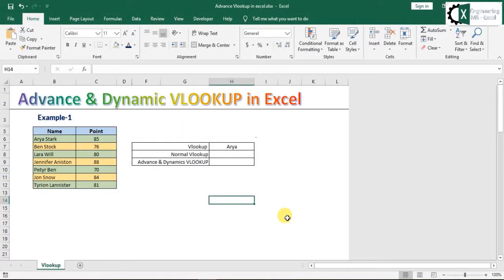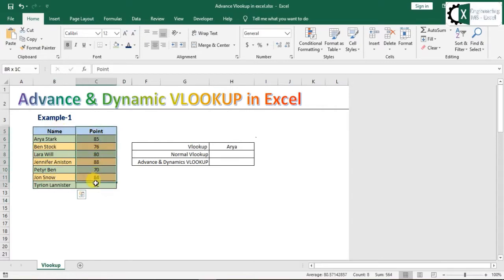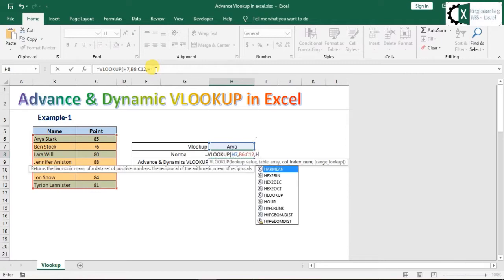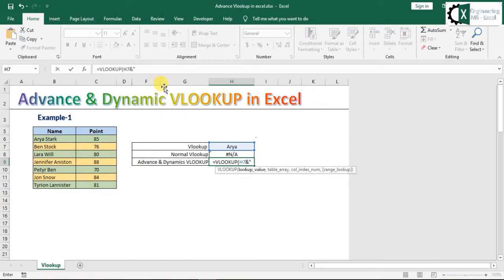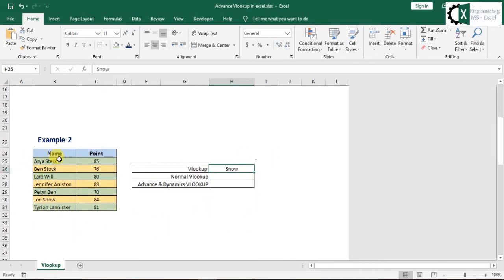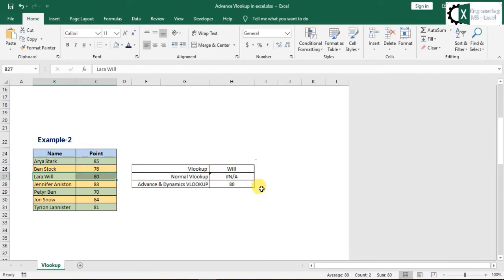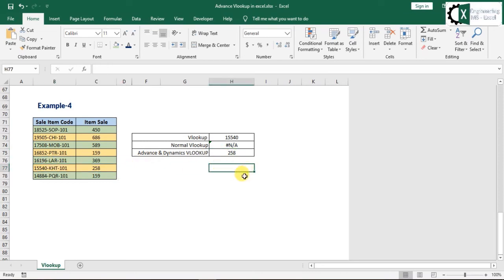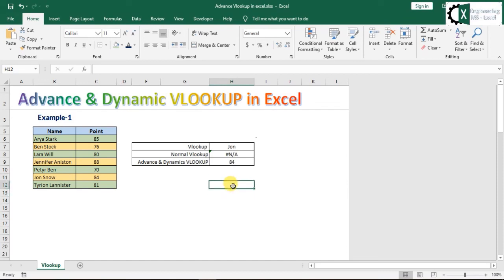Advance & Dynamic Vlookup in Excel.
Hello Friends
In this video you will learn Advance & Dynamic Vlookup in Excel.